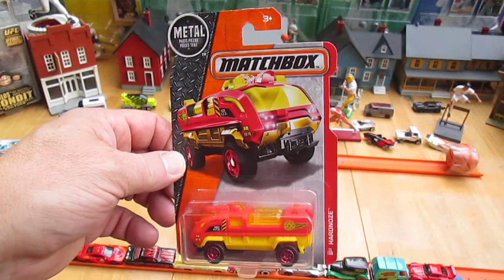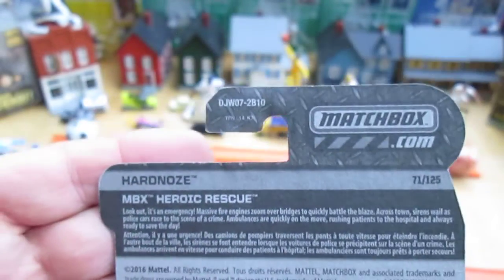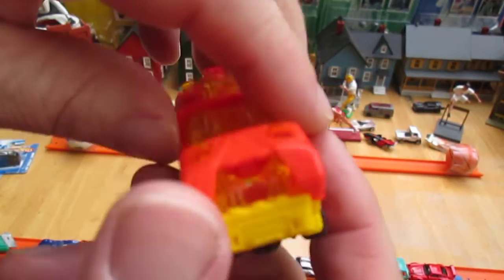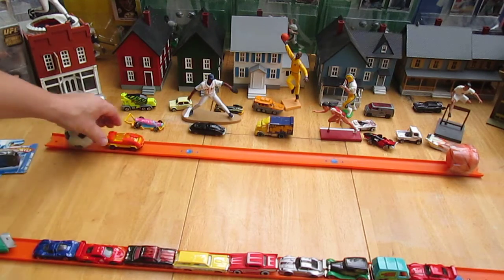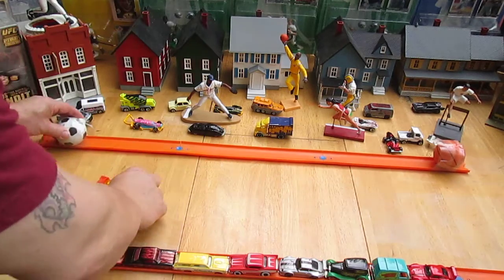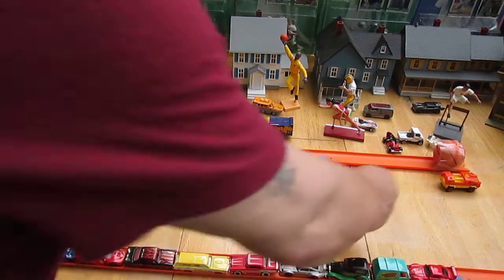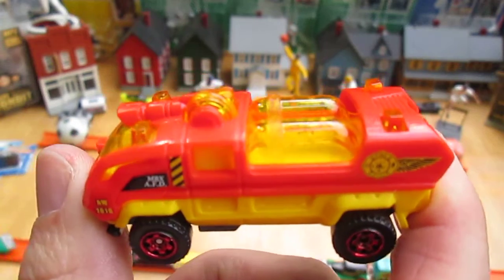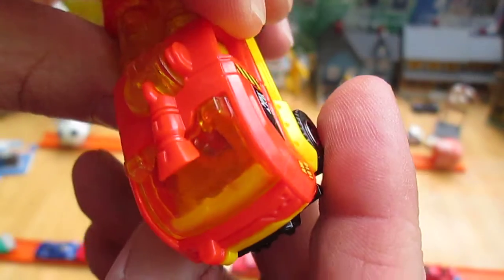Hardnoze Firetruck Matchbox Heroic Rescue Toy Truck Unboxing and Review Red Emergency Vehicle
Watch as i add this cool MBX to the Timmys10again toy collection.